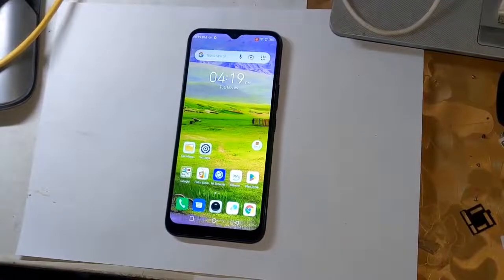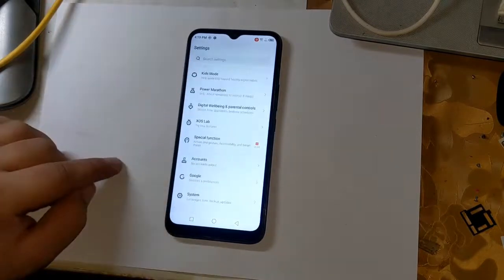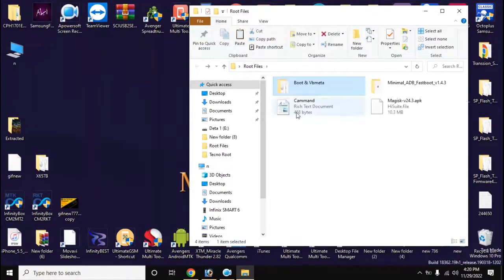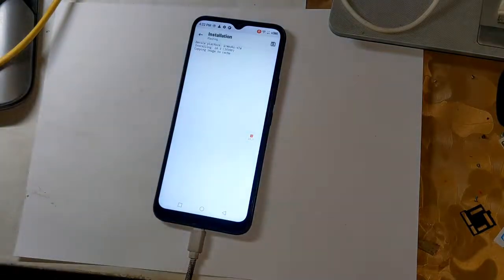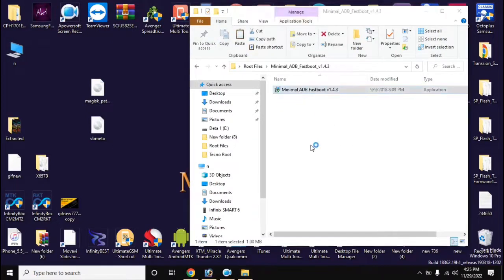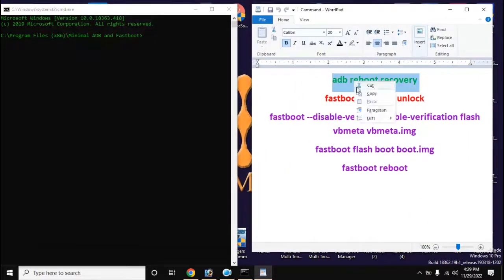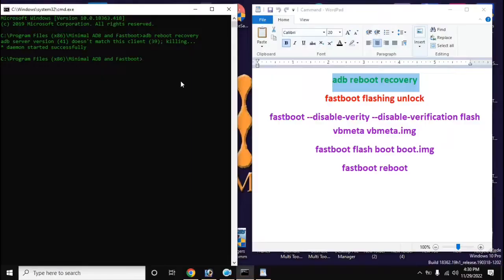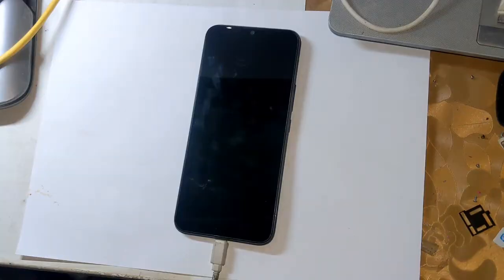Tecno Camon 17p CG7n - Root Magisk Files All Tecno Infinix Root Files and How to Root Guide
Tecno Camon 17P CG7N Files